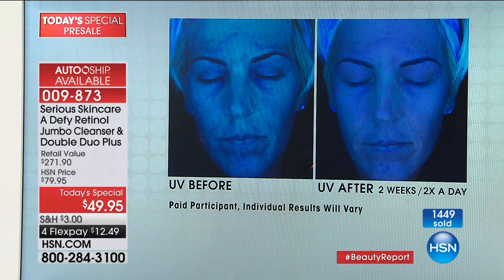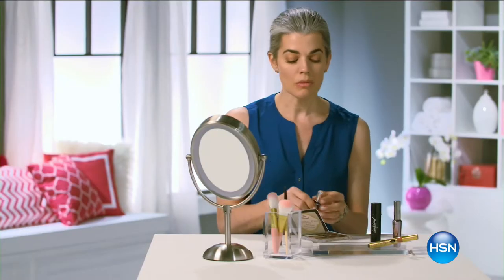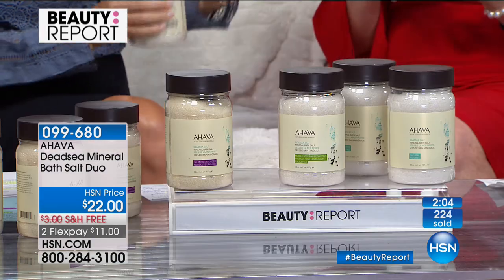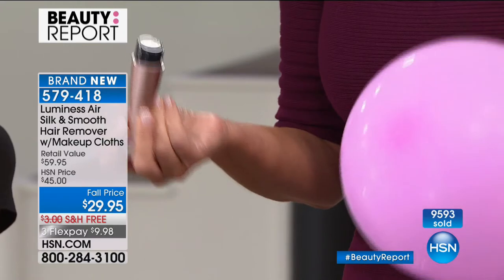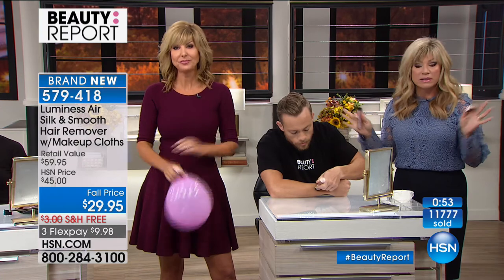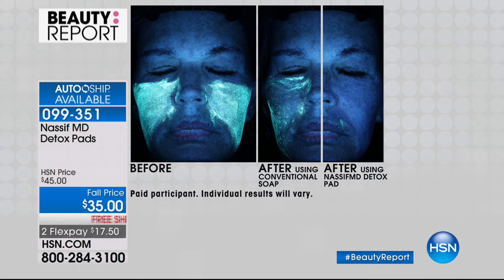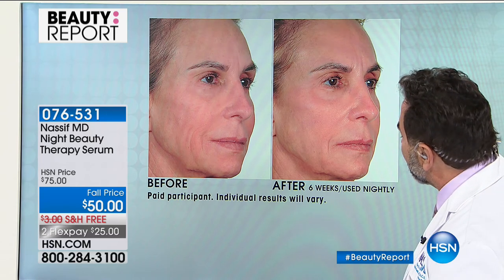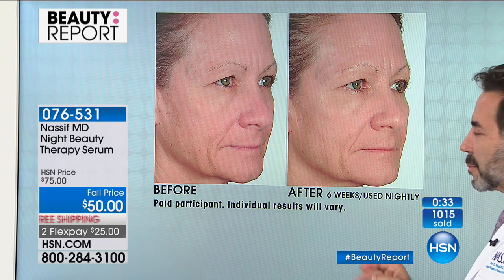HSN | Beauty Report with Amy Morrison 09.21.2017 - 08 PM